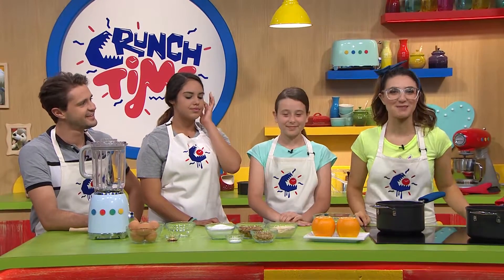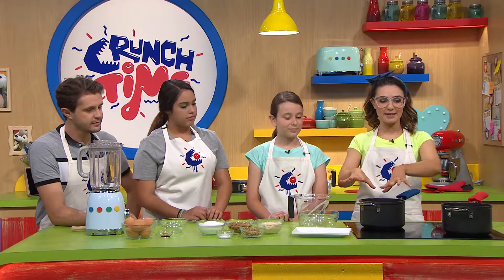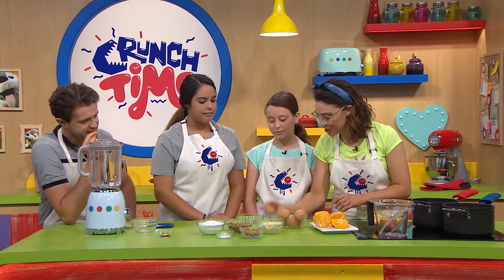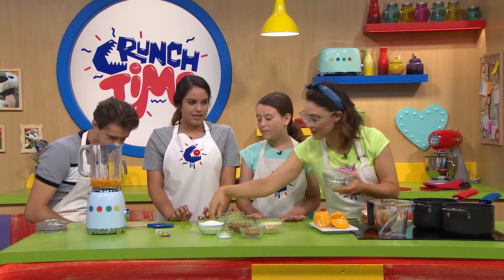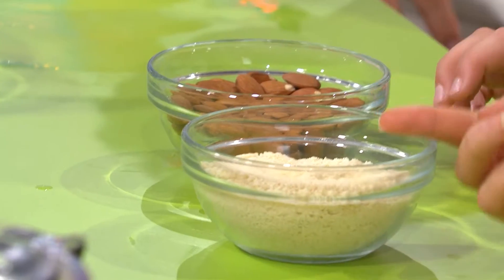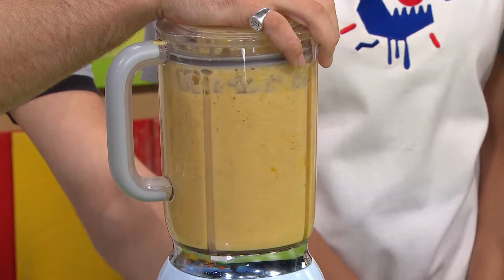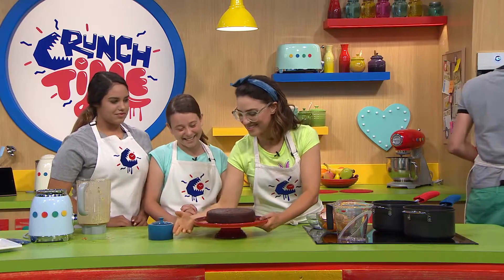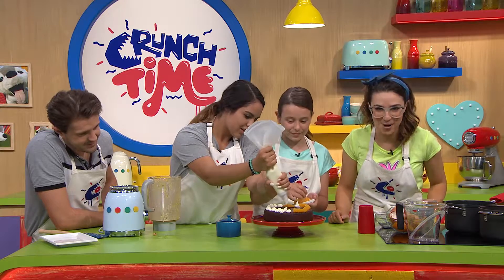Middle eastern orange cake from Episode 65